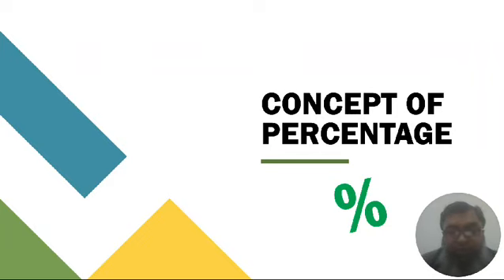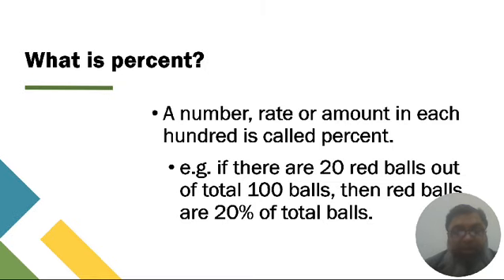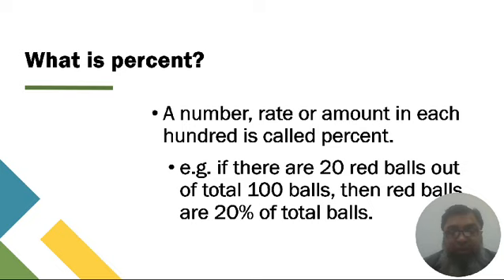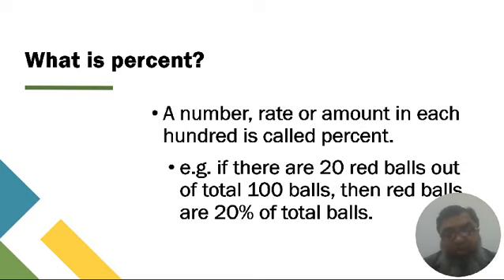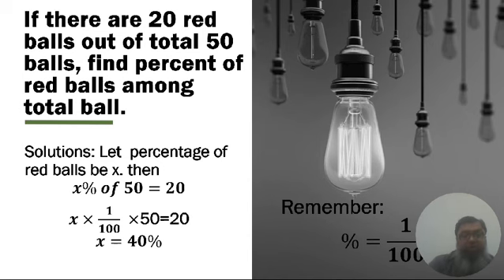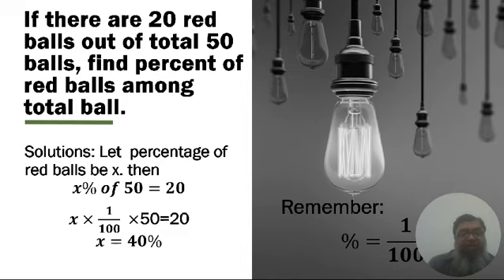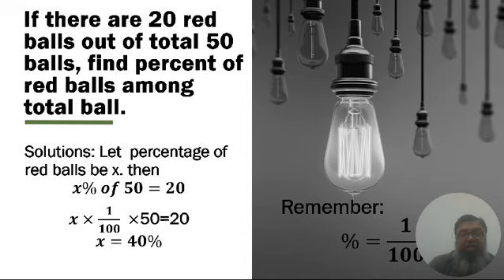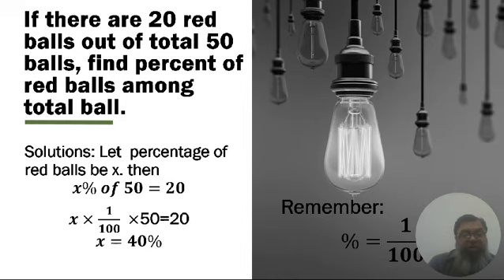Concepts of Percentage|| Tricks for finding percentage